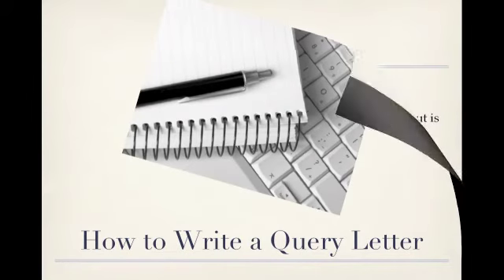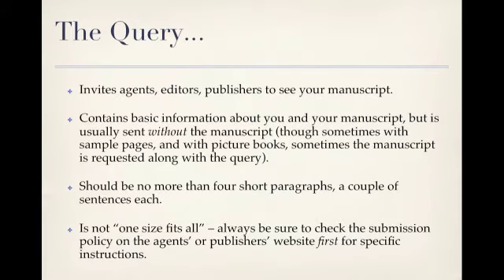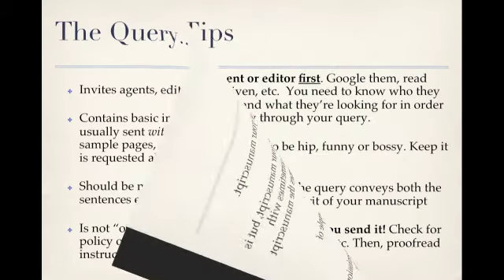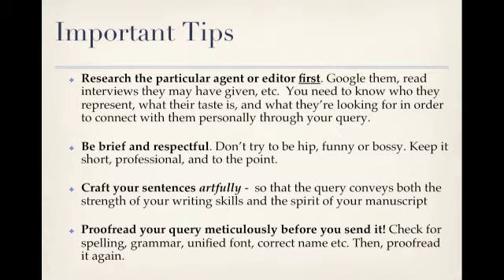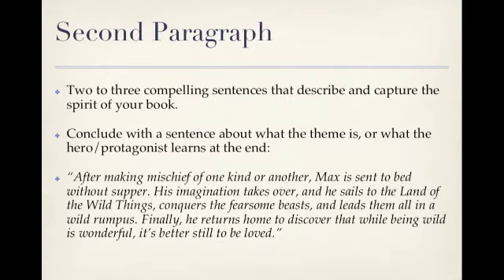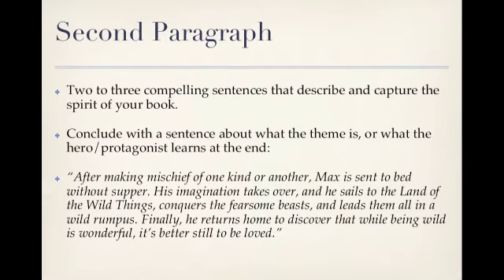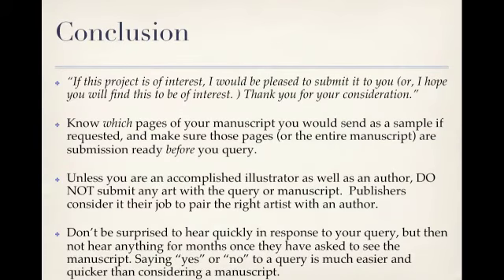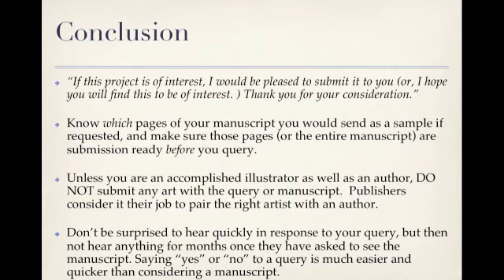Picture Book Query Letters, by Emma Walton Hamilton (WriteOnCon 2011)